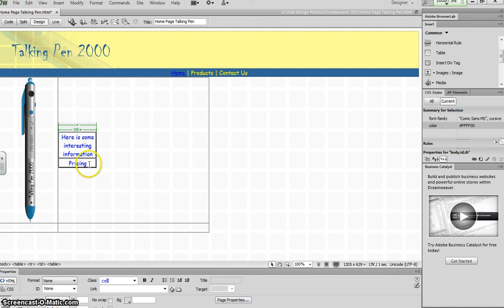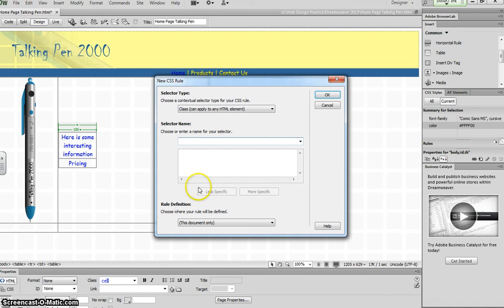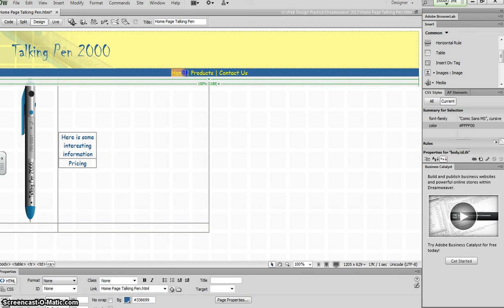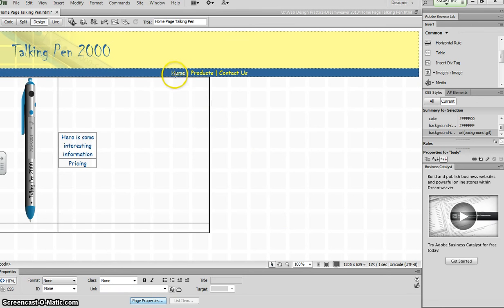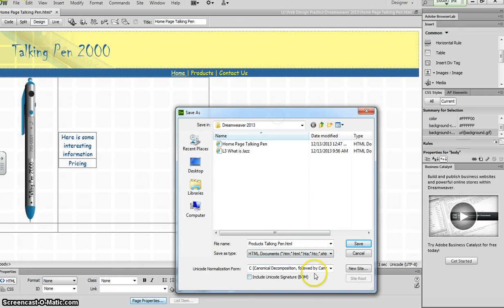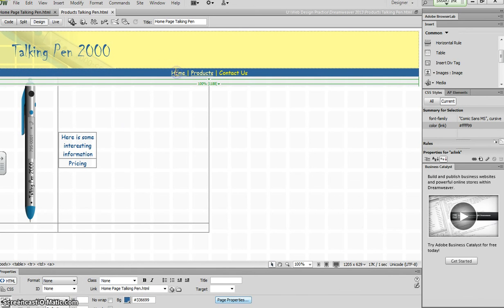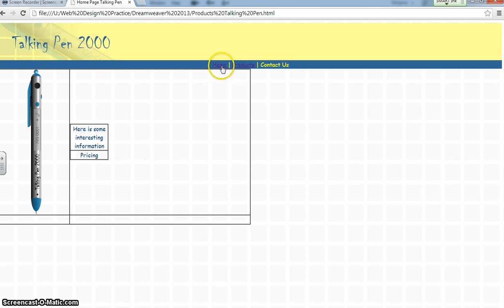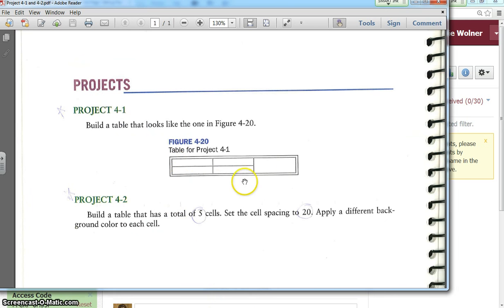Dreamweaver Lesson 4 Video #2